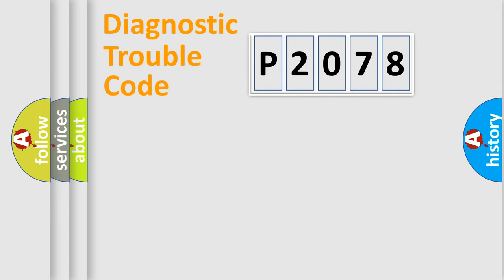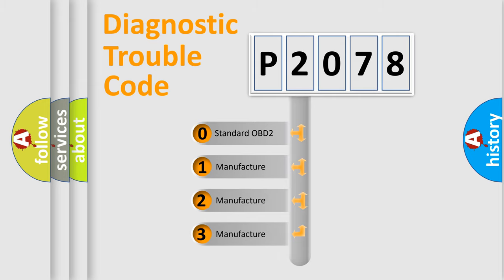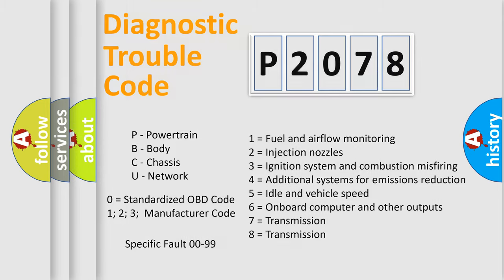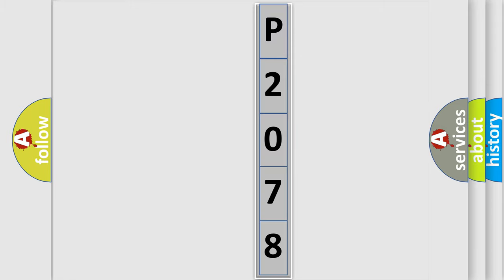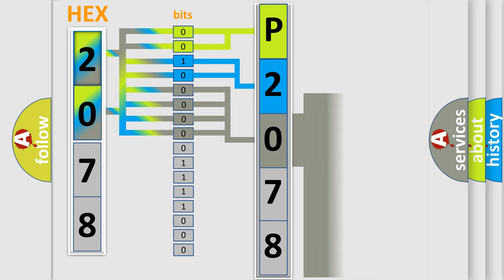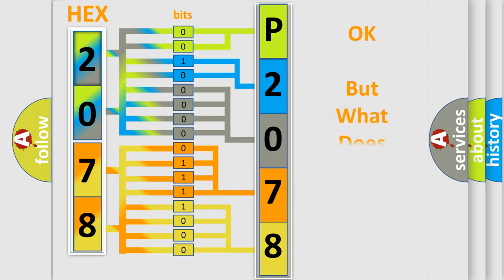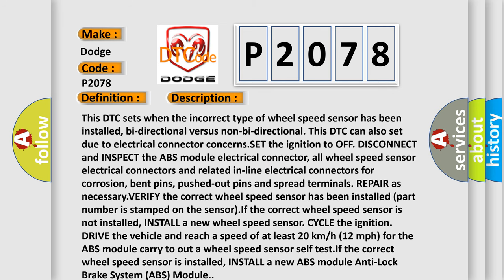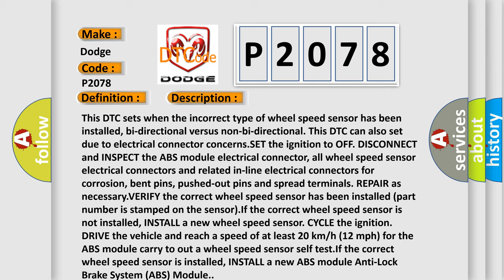DTC Dodge P2078 Short Explanation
Contents:
0:21 Basic DTC analysis according to OBD2 protocol standard.
1:48 Insight into programming
2:58 A diagnostically understandable description of the Diagnostic Trouble Code
3:05 Basic error definition

Make:
Dodge
Code:
P2078
Definition:
Right Front Wheel Speed Sensor: Incorrect Component Installed
Diagnosis:
This DTC sets when the incorrect type of wheel speed sensor has been installed, bi-directional versus non-bi-directional. This DTC can also set due to electrical connector concerns.SET the ignition to OFF. DISCONNECT and INSPECT the ABS module electrical connector, all wheel speed sensor electrical connectors and related in-line electrical connectors for corrosion, bent pins, pushed-out pins and spread terminals. REPAIR as necessary.VERIFY the correct wheel speed sensor has been installed (part number is stamped on the sensor).If the correct wheel speed sensor is not installed, INSTALL a new wheel speed sensor. CYCLE the ignition. DRIVE the vehicle and reach a speed of at least 20 km or h (12 mph) for the ABS module carry to out a wheel speed sensor self test.If the correct wheel speed sensor is installed, INSTALL a new ABS module Anti-Lock Brake System (ABS) Module.